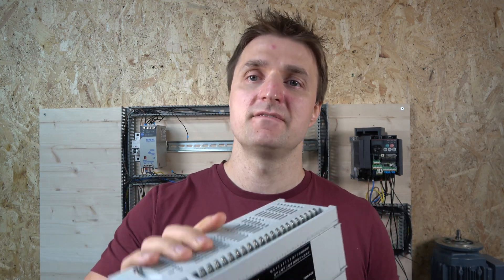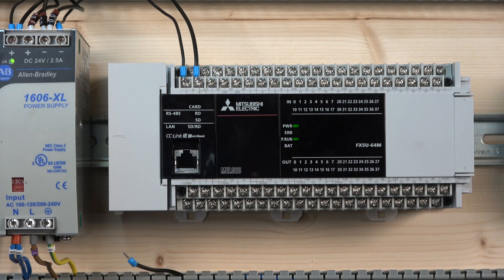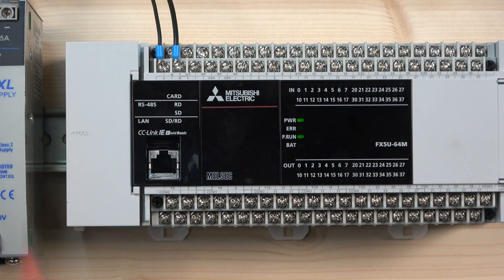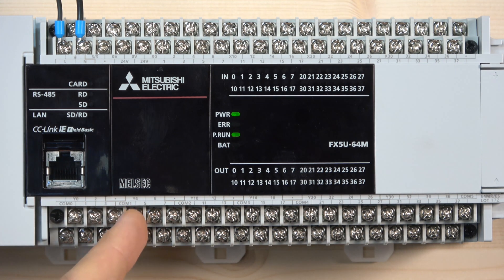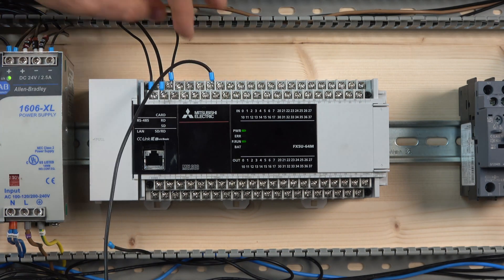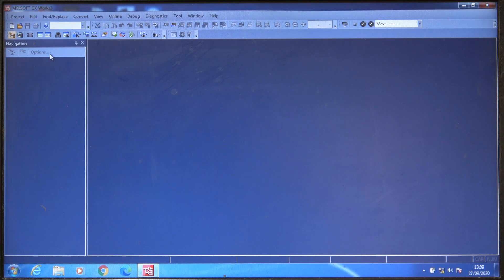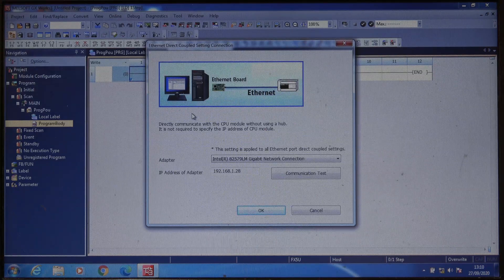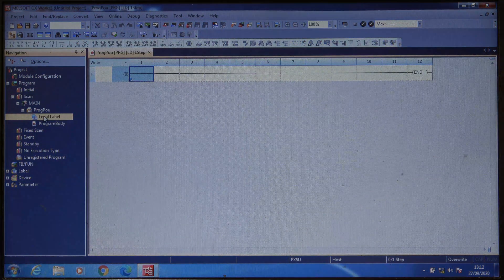Mitsubishi PLC FX5U series GX Works 3 program upload / download / input and output wiring. (English)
Mitsubishi PLC FX5U series GX Works 3 program upload / download / input and output wiring. Crating small program, establishing connections via ethernet port, testing some inputs and some outputs. General walk thru about FX5U plc. For manual and related videos, see below.

Mitsubishi PLC: FX5U-64MR/ES
Mitsubishi GX Works 3 ( price in UK round 450GBP)
Cat 6 Ethernet cable
Programming laptop: Panasonic CF53 ( Windows 7)

Please fallow this page, were Mitsubishi has grouped all there FX5 series manuals in one page, excellent source for knowledge